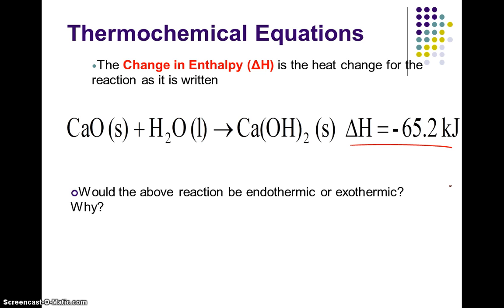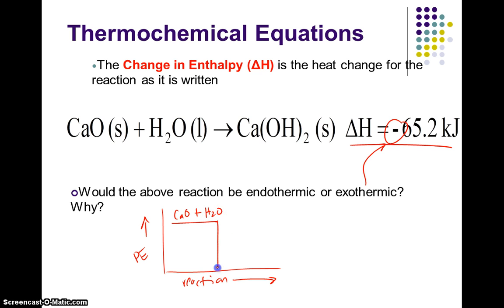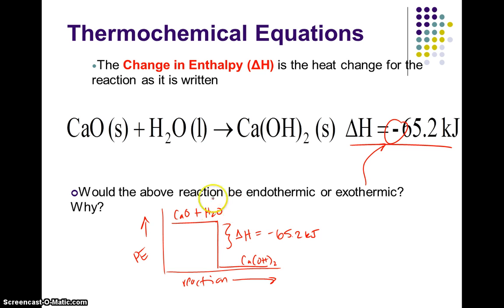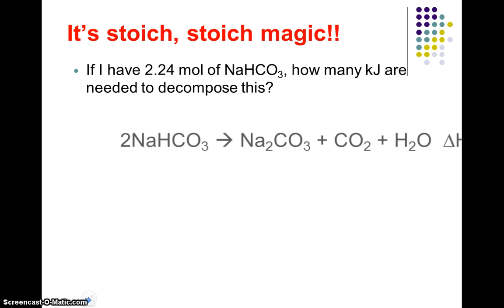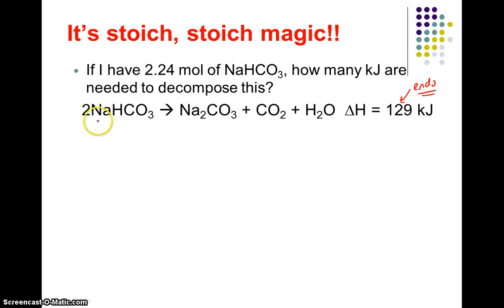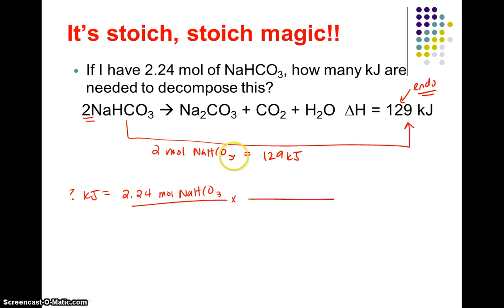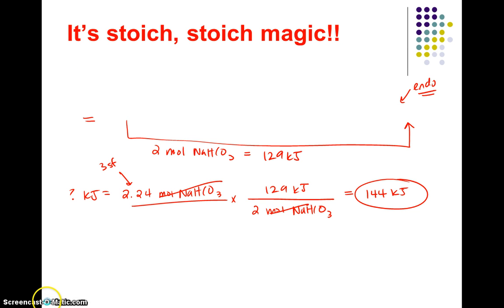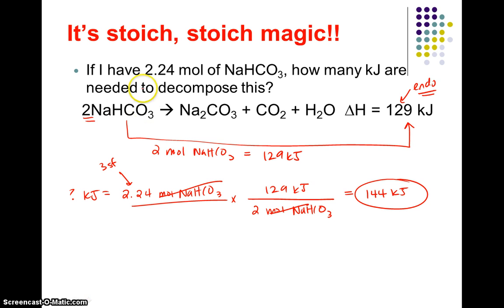Heat Stoich Video 2014 2015